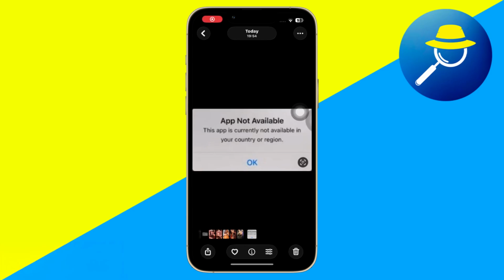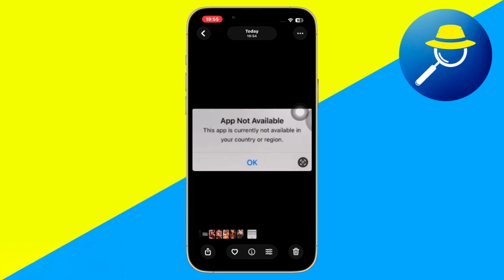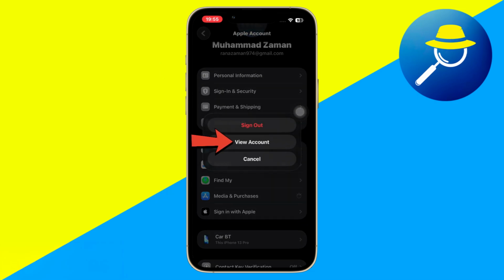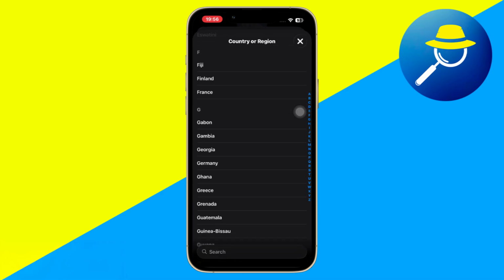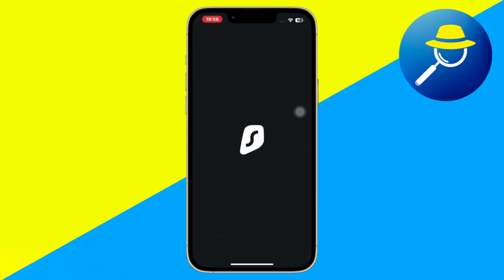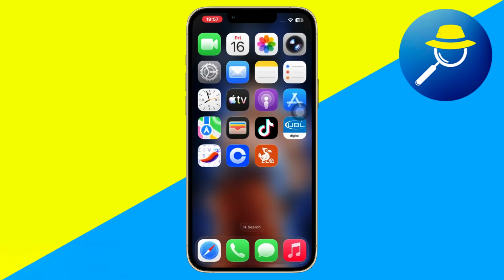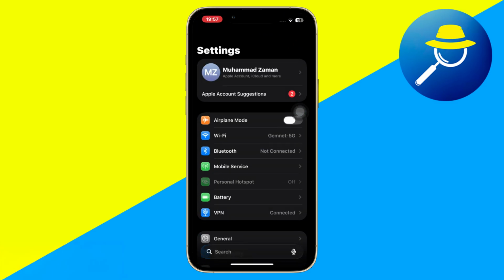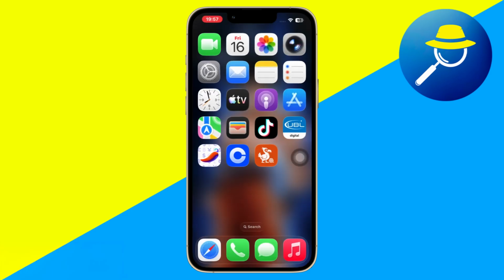Fix This app is currently not available in your country or region (iPhone)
Seeing the error “This app is currently not available in your country or region” on your iPhone? In this guide, I’ll show you step by step how to fix the issue and access apps from any country safely.
Works for iOS 16, iOS 17, and the latest iPhone models, perfect for downloading apps that are restricted in your region.
Follow these steps to bypass region restrictions on the App Store easily.